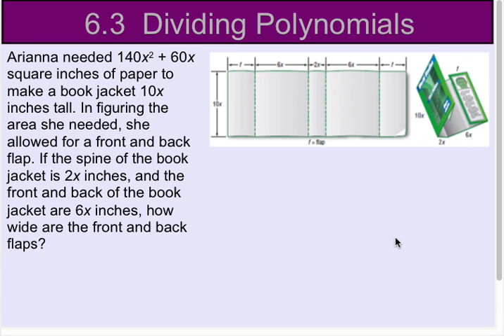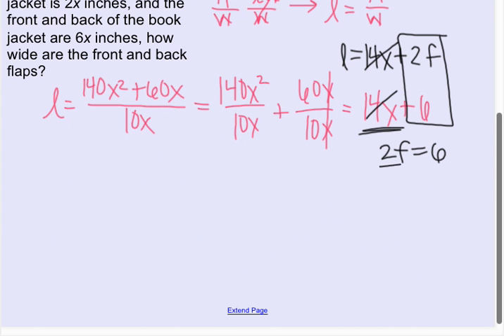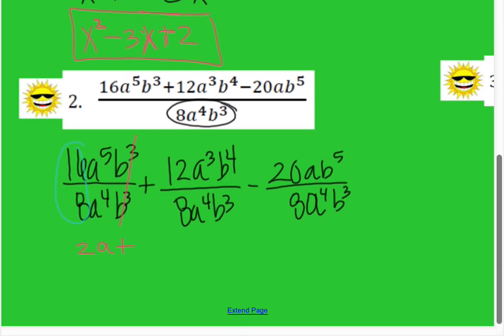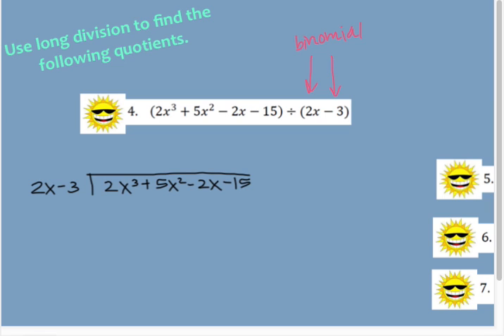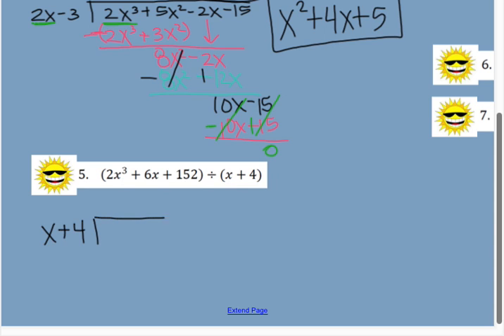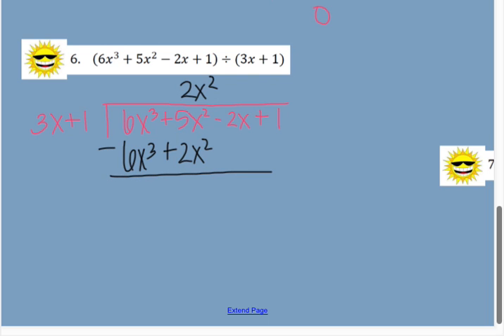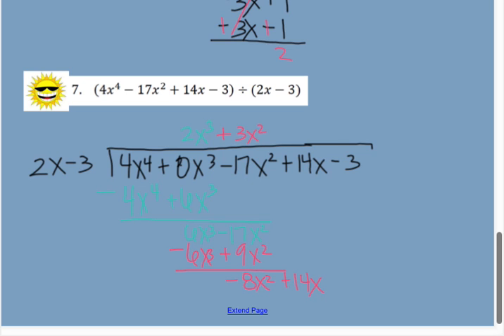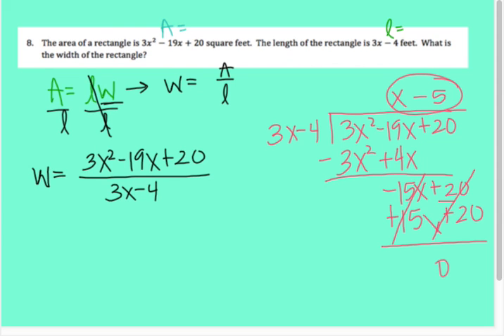Section 6 3 Dividing Polynomials using Long Division